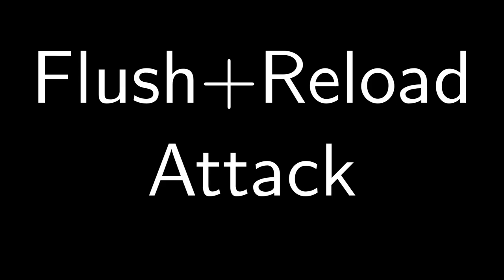Cache Template Attacks - Lightning Talk for Usenix Security 2015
A 60-second lightning talk to preview the full-length presentation of the accepted paper "Cache Template Attacks: Automating Attacks on Inclusive Last-Level Caches" that will appear at Usenix Security in August, 2015.

Recent work on cache attacks has shown that CPU caches represent a powerful source of information leakage. However, existing attacks require manual identification of vulnerabilities, i.e., data accesses or instruction execution depending on secret information. In this paper, we present Cache Template Attacks. This generic attack technique allows us to profile and exploit cache-based information leakage of any program automatically, without prior knowledge of specific software versions or even specific system information. Cache Template Attacks can be executed online on a remote system without any prior offline computations or measurements.

Cache Template Attacks consist of two phases. In the profiling phase, we determine dependencies between the processing of secret information, e.g., specific key inputs or private keys of cryptographic primitives, and specific cache accesses. In the exploitation phase, we derive the secret values based on observed cache accesses. We illustrate the power of the presented approach in several attacks, but also in a useful application for developers. Among the presented attacks is the application of Cache Template Attacks to infer keystrokes and—even more severe—the identification of specific keys on Linux and Windows user interfaces. More specifically, for lowercase only passwords, we can reduce the entropy per character from log2(26) = 4.7 to 1.4 bits on Linux systems. Furthermore, we perform an automated attack on the T-table- based AES implementation of OpenSSL that is as efficient as state-of-the-art manual cache attacks.

Authors:
Daniel Gruß, Raphael Spreitzer, Stefan Mangard
Graz University of Technology